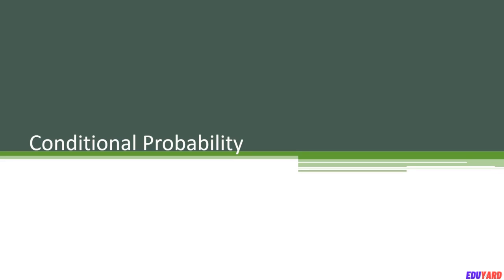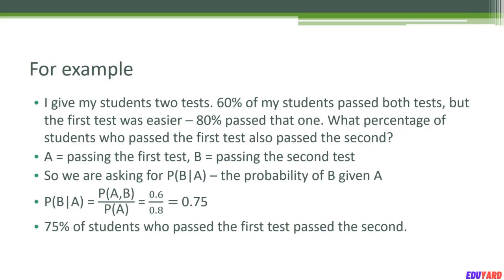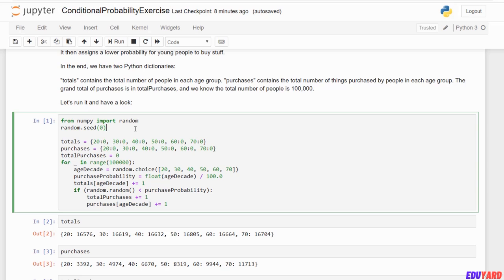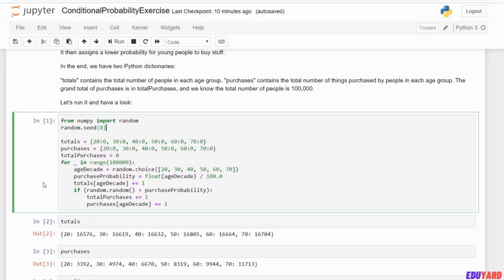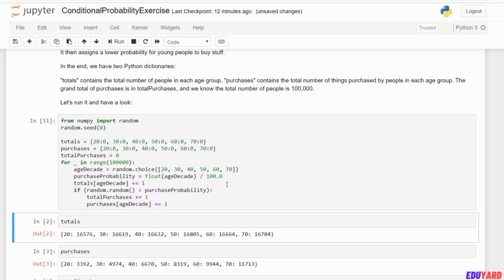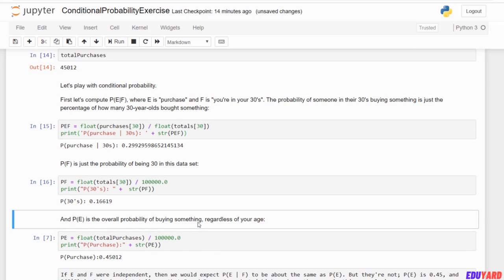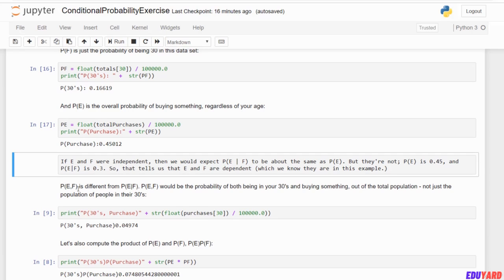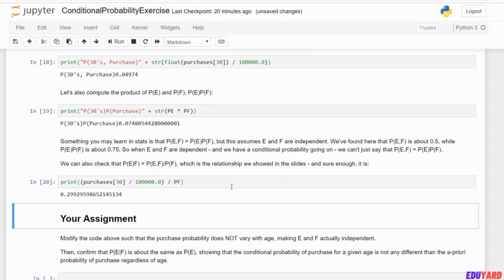[English] Statistics and Probability in Python : 👍 Conditional Probability in Python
Some Best Videos On My Channel 💡💡